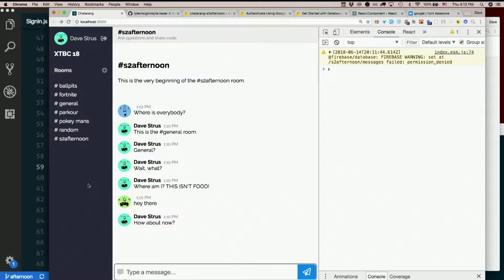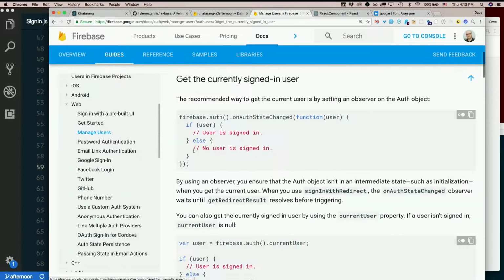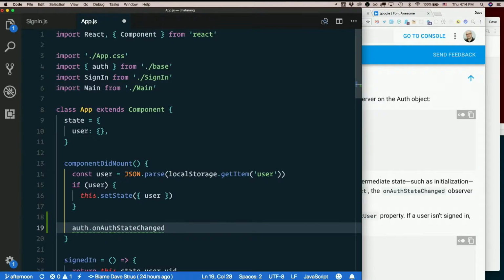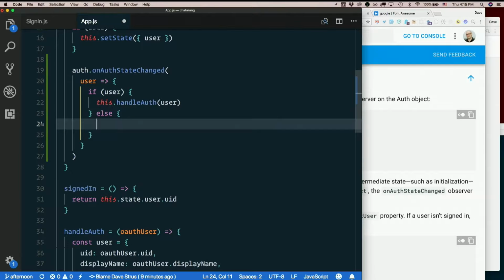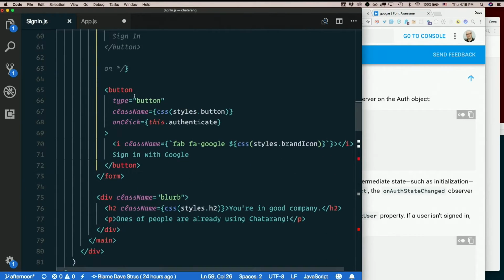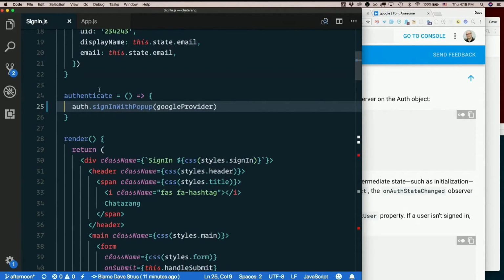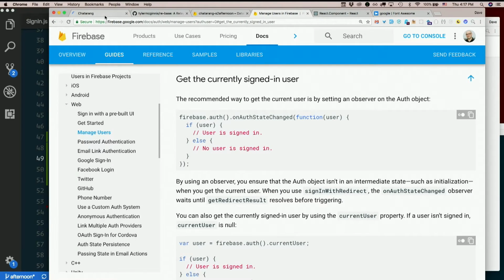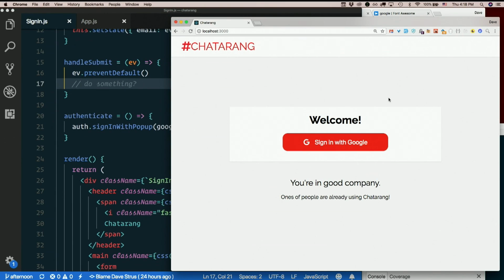Day 8 - Afternoon, part 12: Handle authentication state changes - XTBC 2018 Session 2